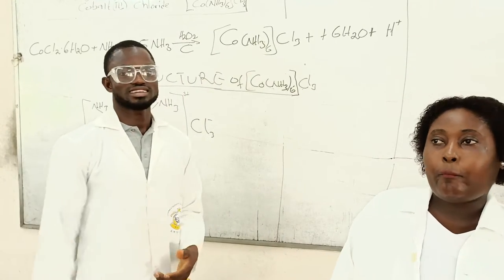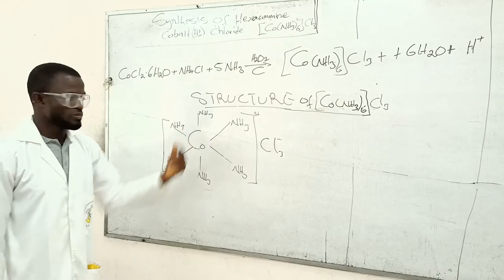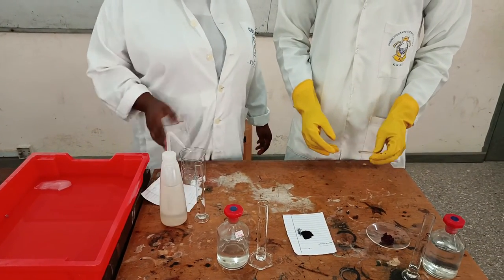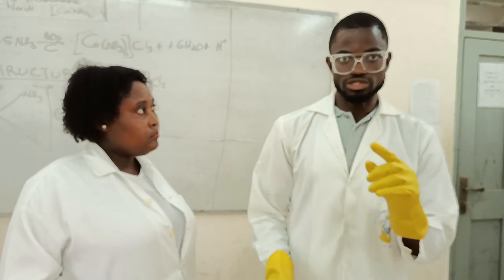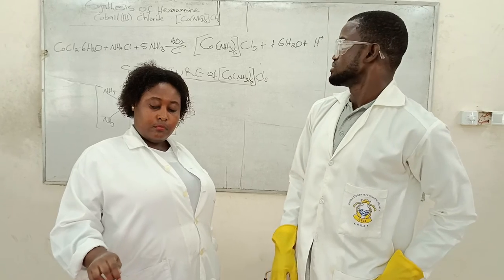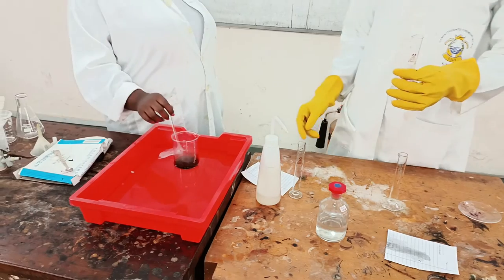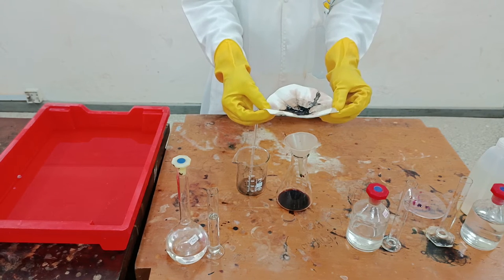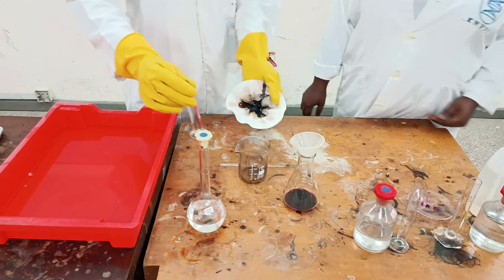Synthesis of Hexaammine Cobalt (III) Chloride